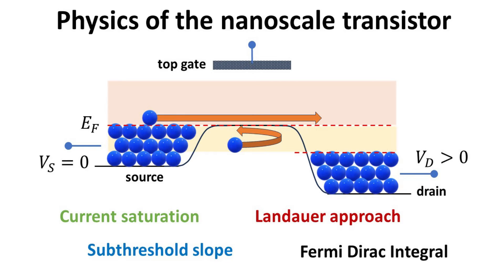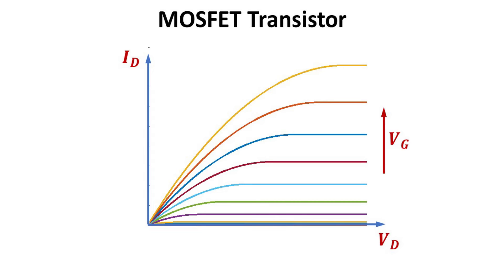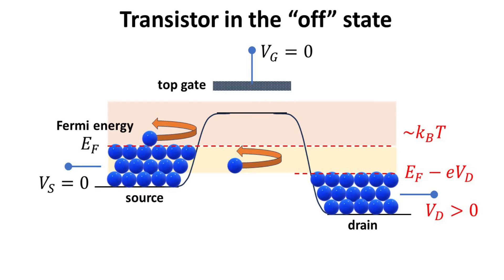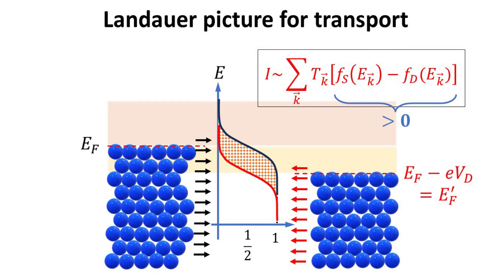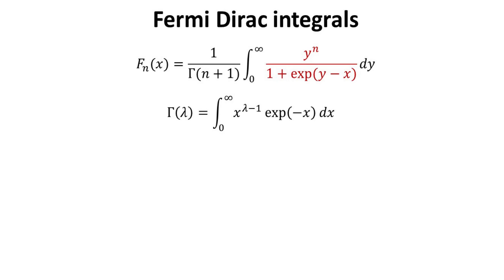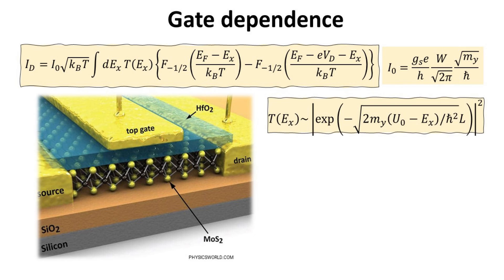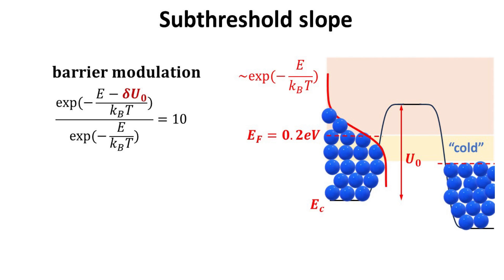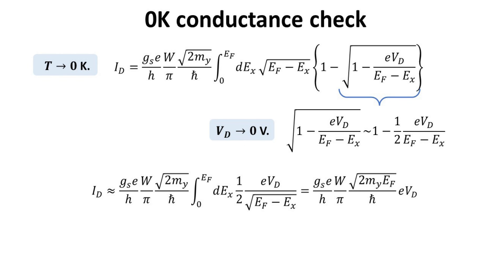Physics of the nanoscale transistor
Transistor at the nanoscale must be described by quantum mechanics. In this video, we discuss how one can formulate a quantitative model for nanoscale transistor that captures the salient features in both the subthreshold and saturation regime using the Landauer approach, which also recovers the equilibrium conductance at near equilibrium. Let’s begin.

Technical Content: Tony Low, Duarte Sousa